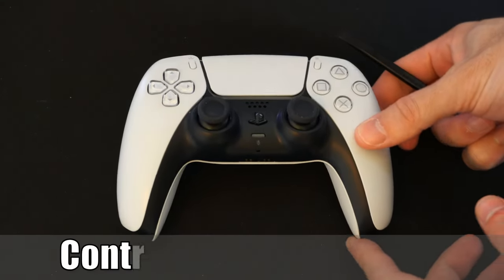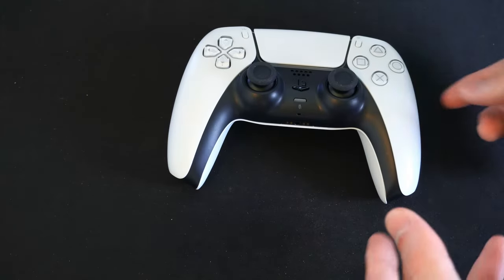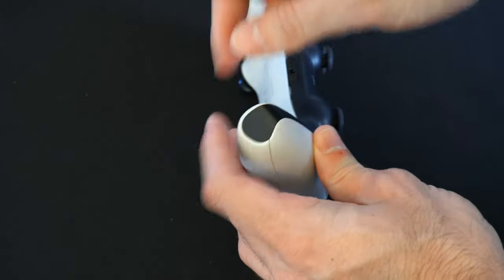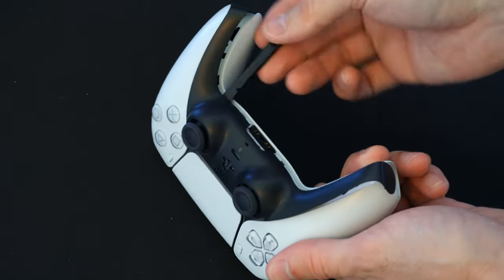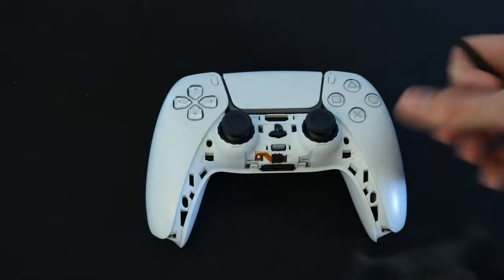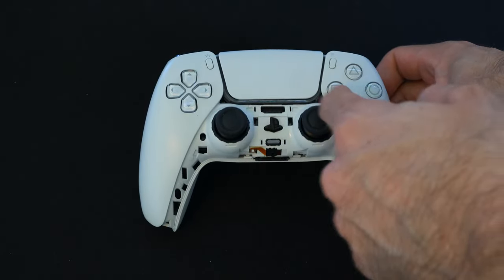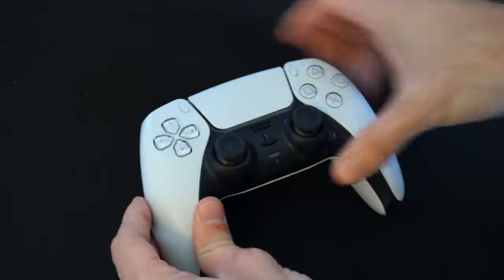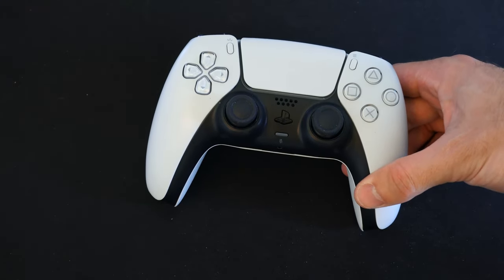How to Remove PS5 Controller Faceplate & Change (Easy Method)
Do you want to know how to change and remove the PS5 Controller Faceplate so you can get a CUSTOM one or Spray paint it. To do this, simply lift up on the bottom of the controller. Create a separation with the black part and then it may get stuck around the touch pad. Create a little more separation and pull towards you. This is easy to take off and place back on again. ...